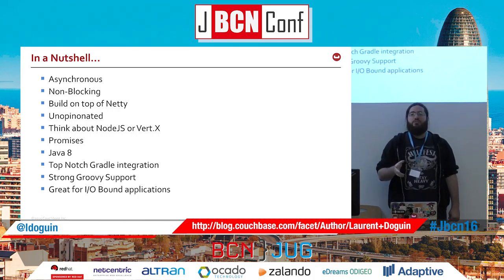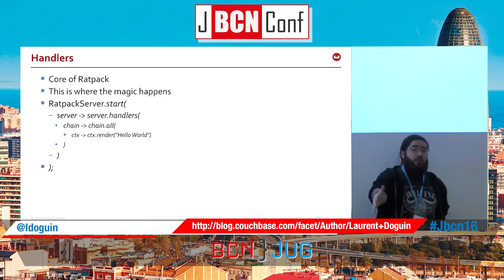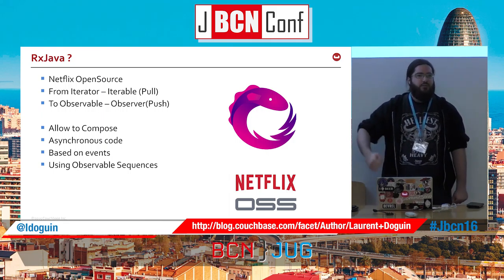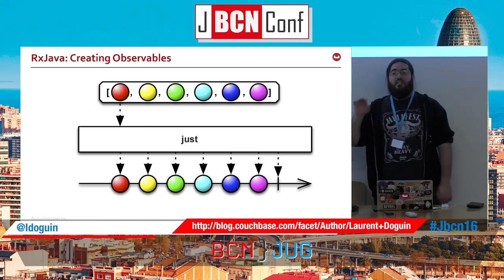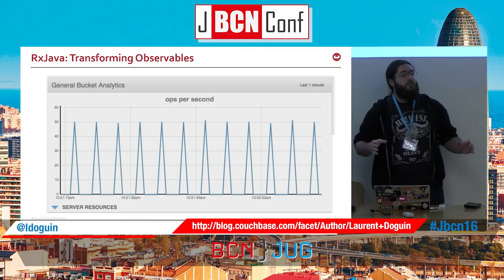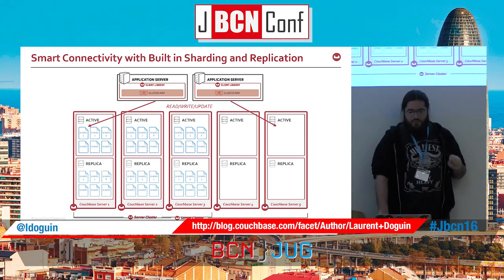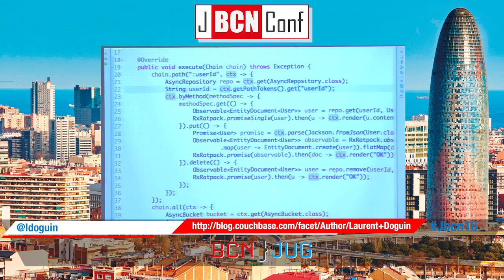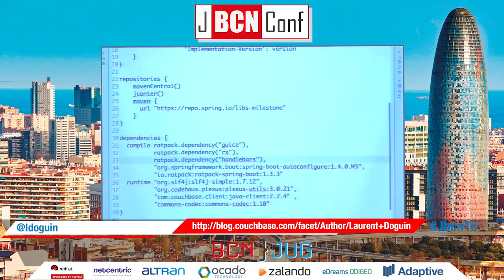A practical RxJava example with Ratpack and Couchbase by Laurent Doguin at JBCNConf 2016